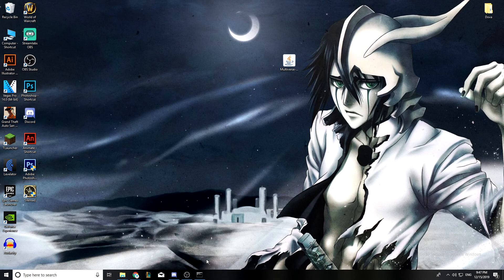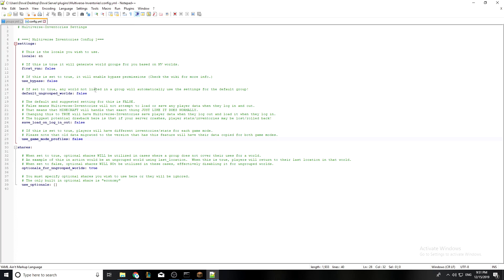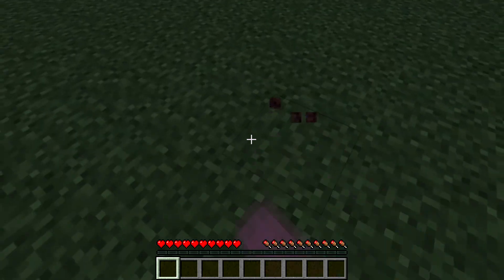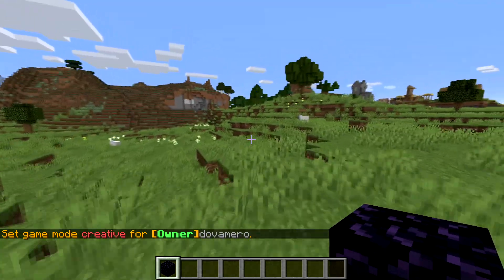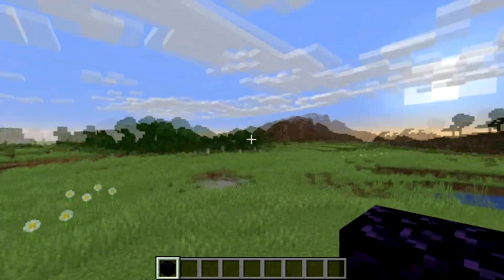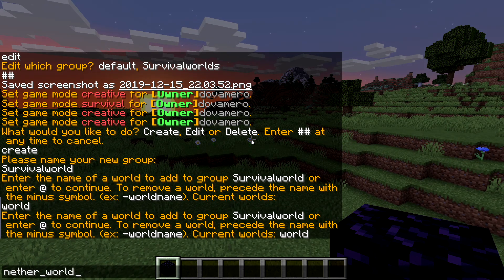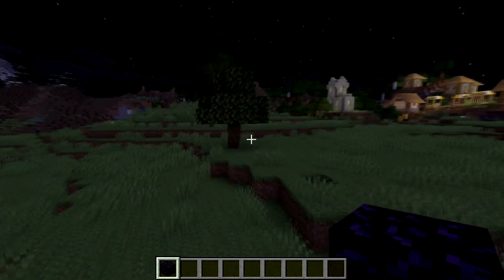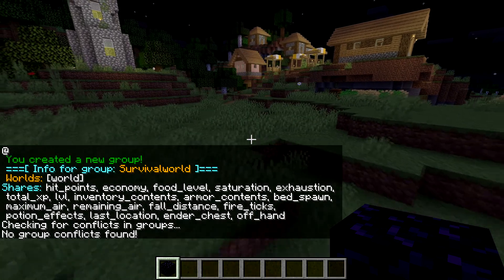How to setup multiverse-inventories(plugin) 1.13+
Hey guys this was a simple video hopefully explaining the uses and how to use multiverse inventories here are the links